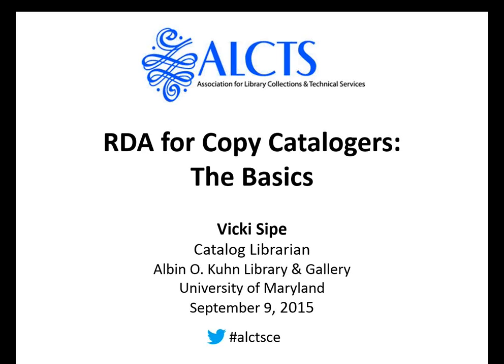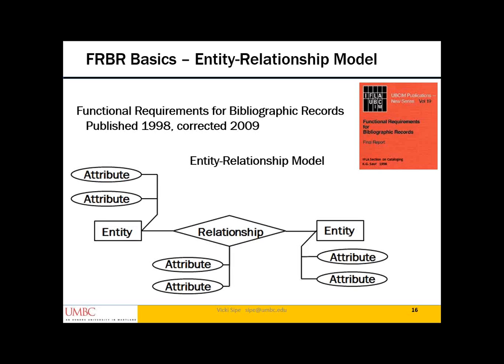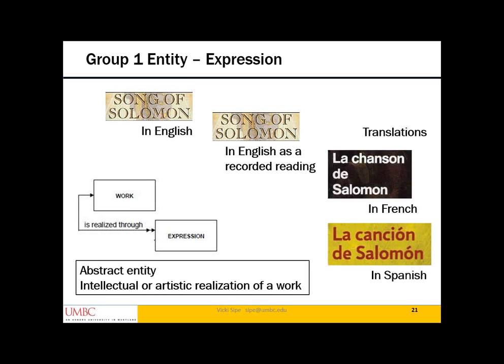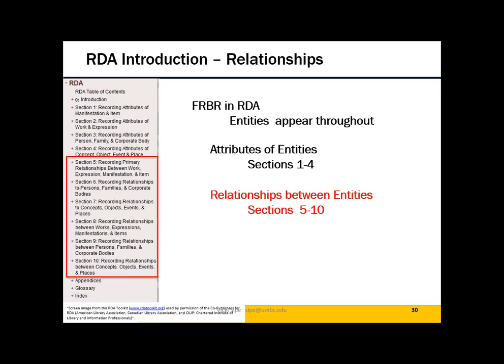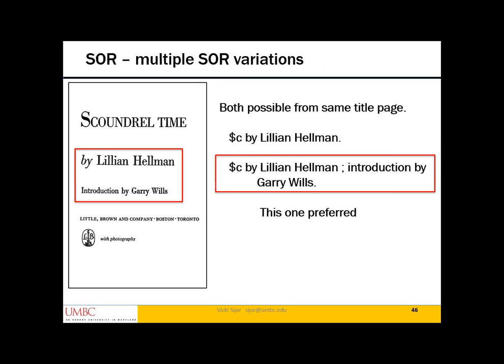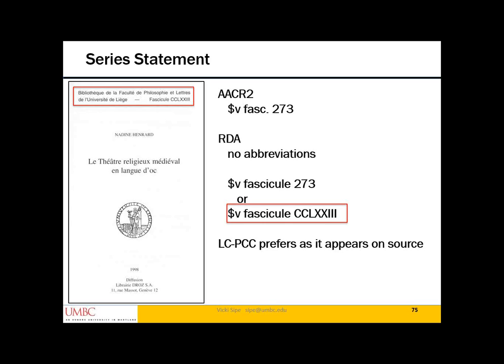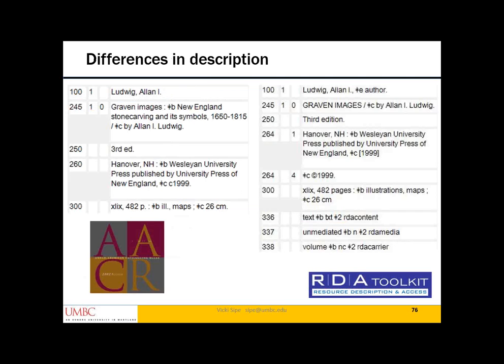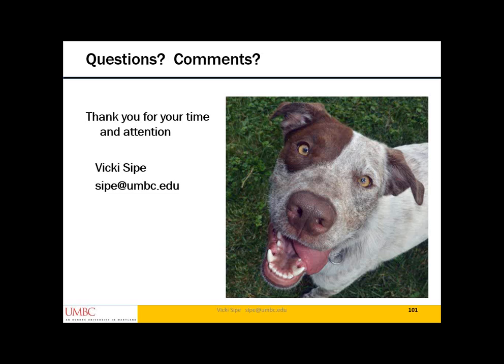RDA for Copy Catalogers: The Basics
Copy cataloging often involves matching an existing bibliographic record to an item. Determining whether or not a bibliographic record is a match can depend upon knowing what guidelines were used in the construction of the description. This webinar seeks to provide an understanding of the variations in bibliographic description that occur within a shared cataloging environment when a variety of rules guide the process of record creation. The primary focus is on the application of specific RDA guidelines in the creation of bibliographic description through the use of excerpts from RDA, sample title pages, and sample bibliographic records. Special attention is paid to the basic principles and organization of RDA, and its relationship to FRBR. Examples highlight the variation in descriptions that can result from the application of RDA guidelines and options, as well as how these descriptions vary from those based on the application of AACR2.

Presented on 09/09/2015 by Vicki Sipe.